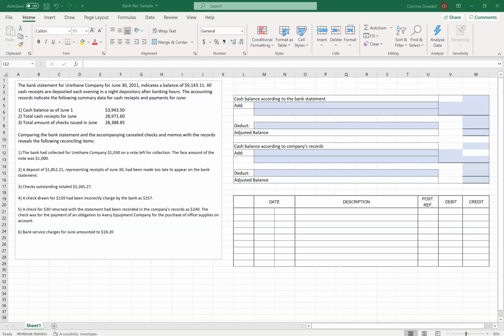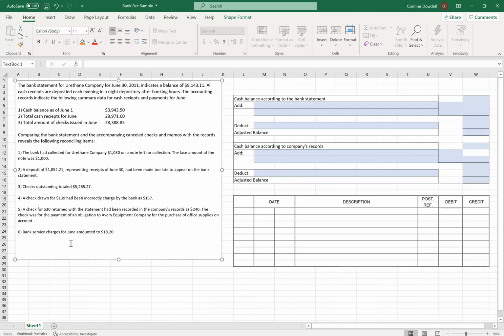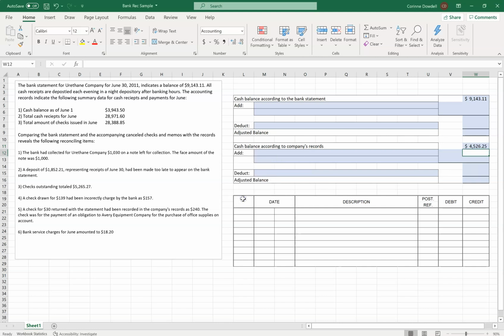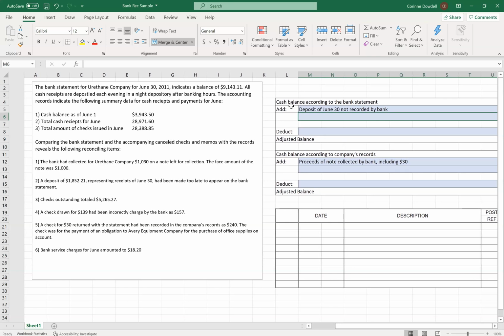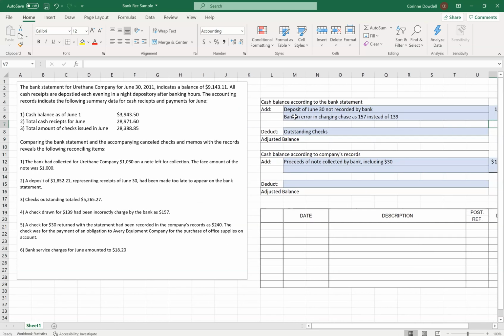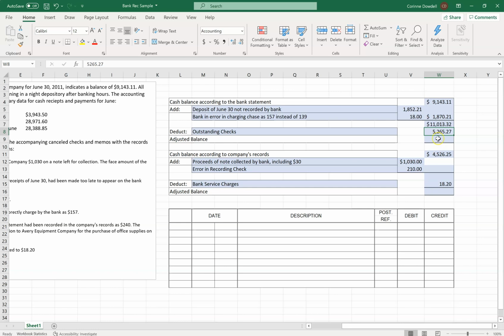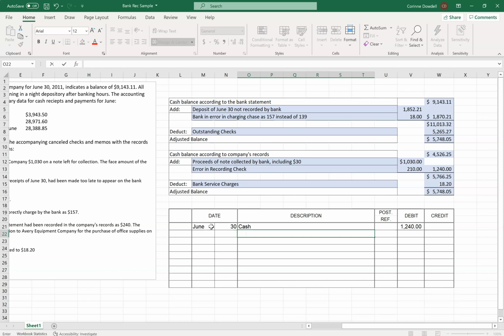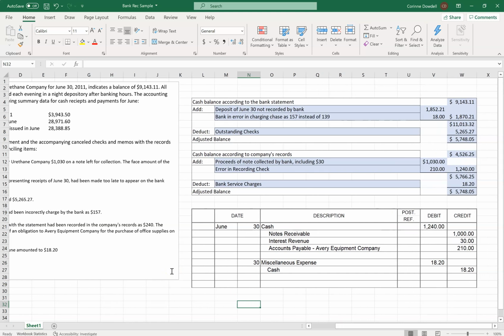Bank Rec Sample